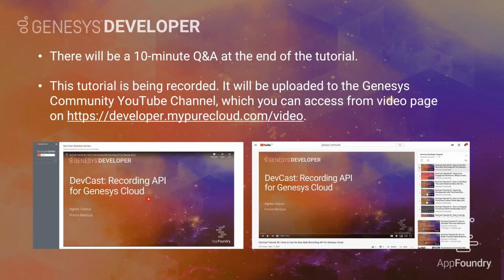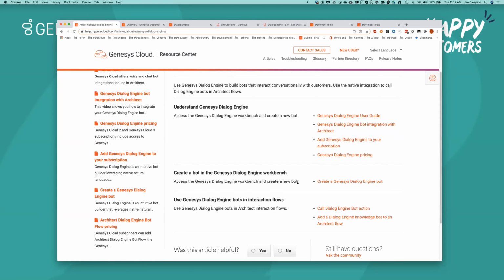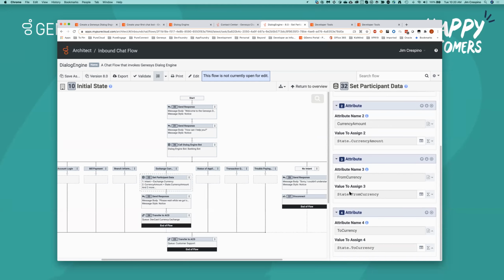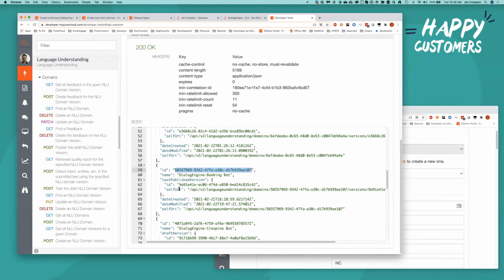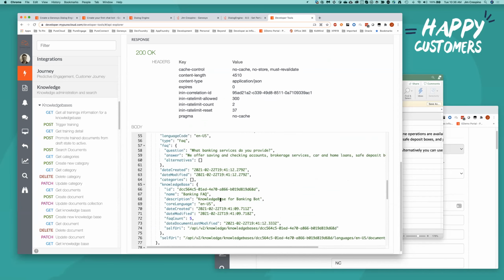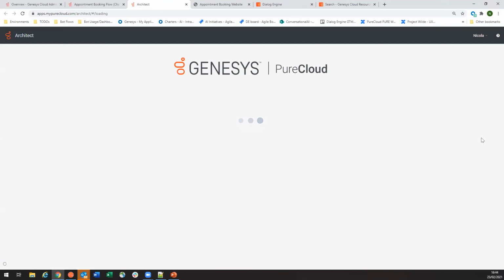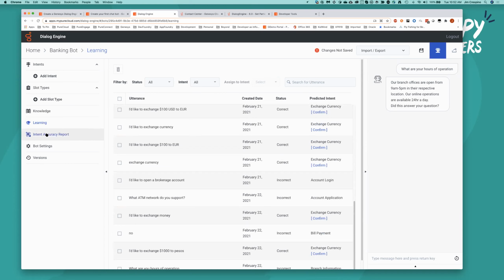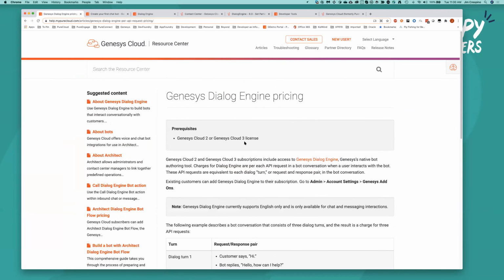DevCast Tutorial 14 | Genesys Dialog Engine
Genesys Dialog Engine helps you to create bots through a natural language understanding (NLU) engine that can understand and process information provided as input.  Join us this month to learn how to use Genesys Dialog Engine to create Intent-based and Knowledge-based bots for your contact center.  We’ll also dig under the covers to learn about some of the underlying APIs that are exposed via the Genesys Cloud API.